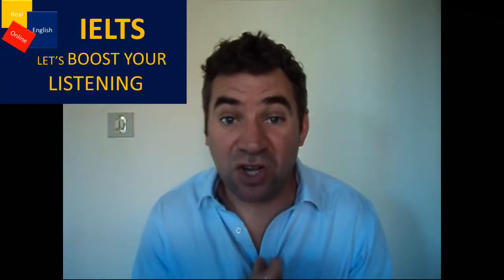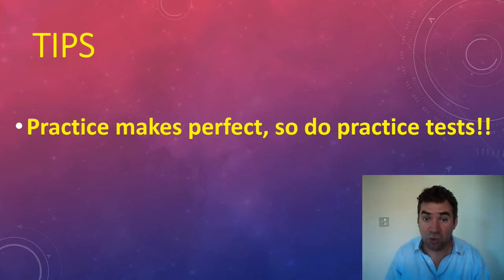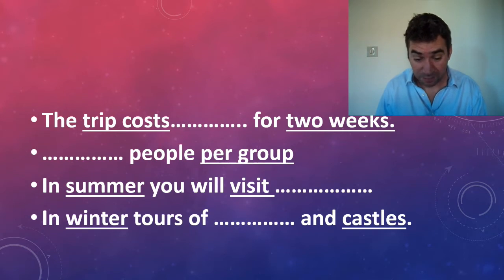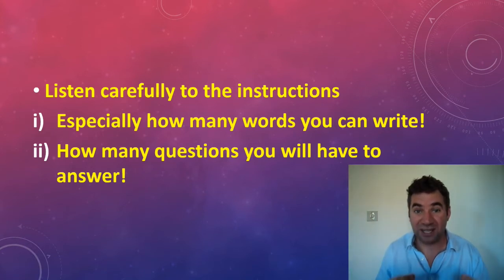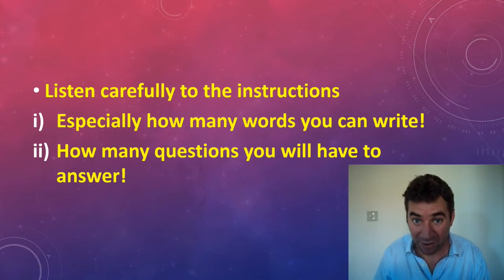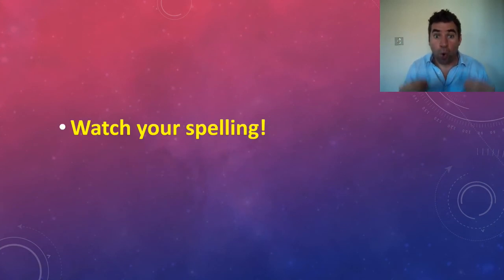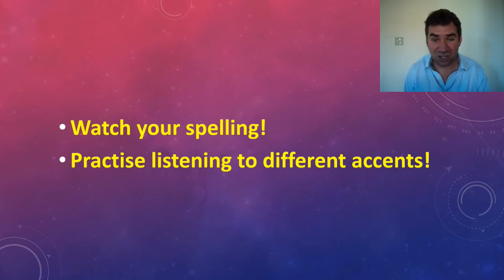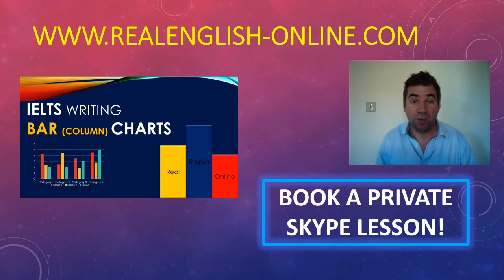IELTS- LET'S BOOST YOUR LISTENING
Here's some tips you need to know to improve your IELTS listening marks!